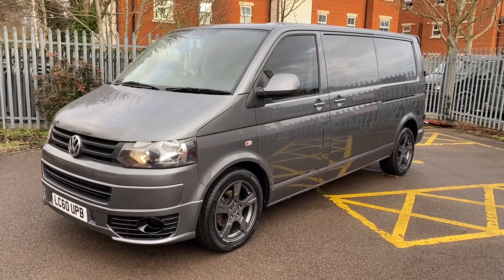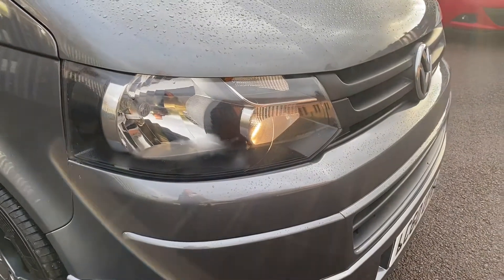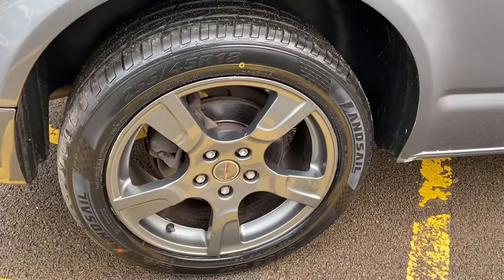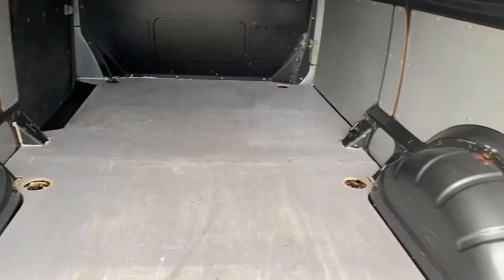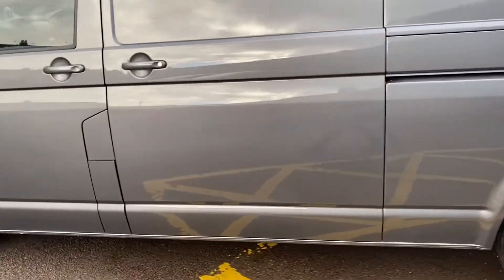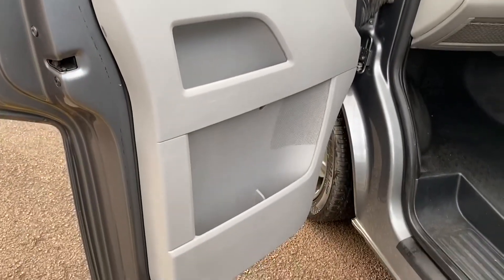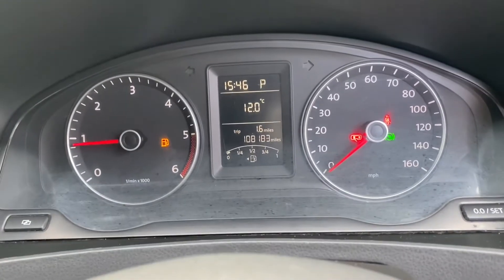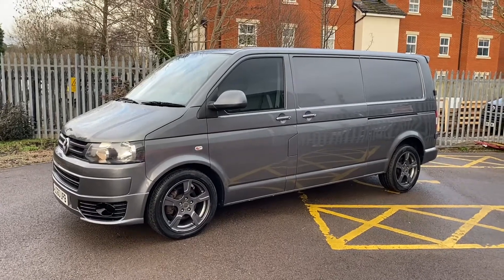2010 VW T5 LWB DSG Auto for sale @ Vans Today Worcester